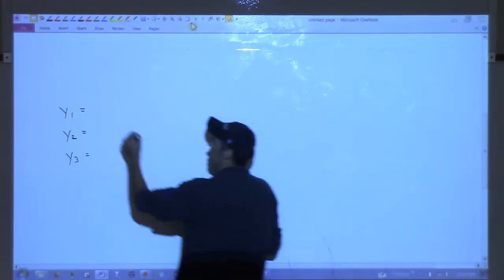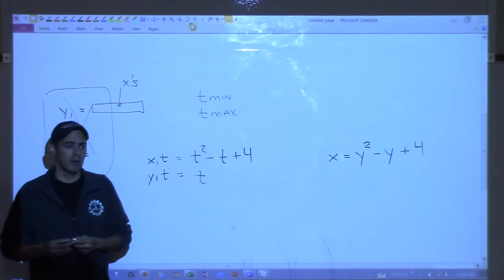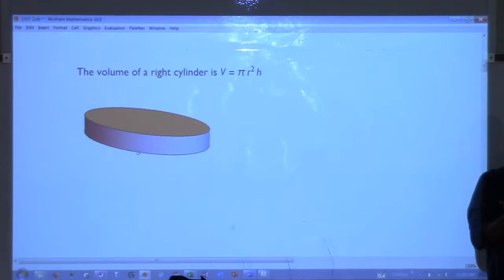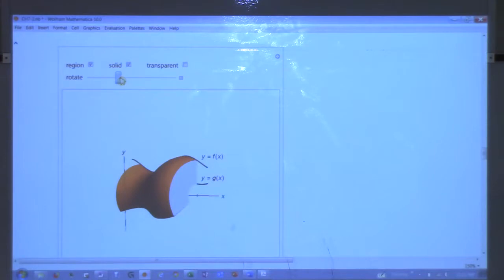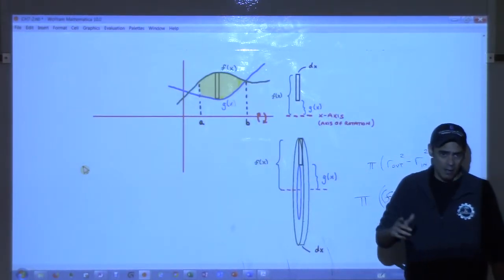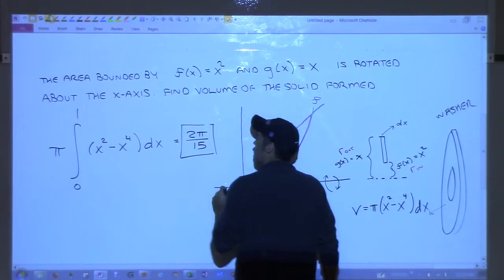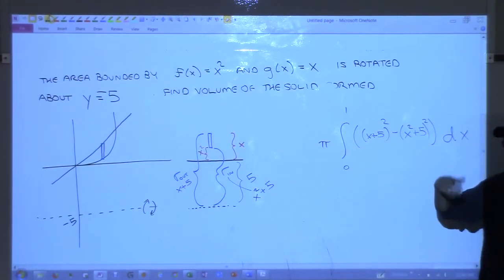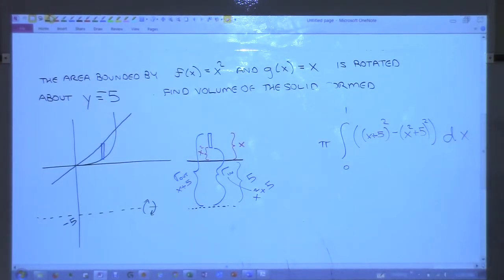2414 10-23-19 part1